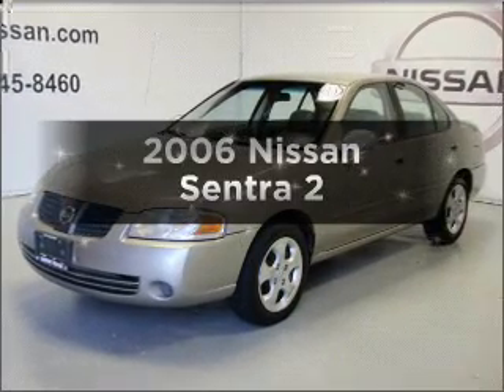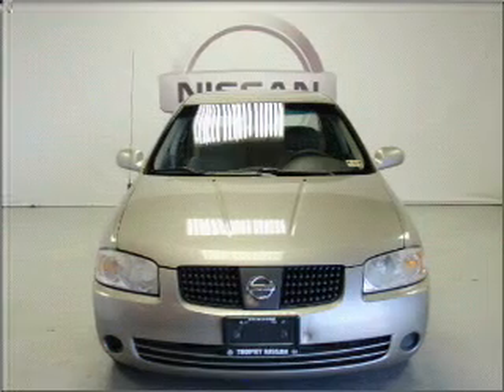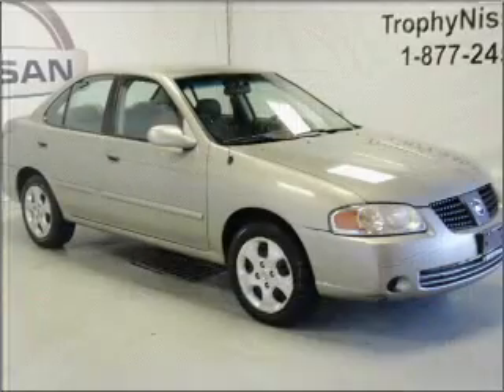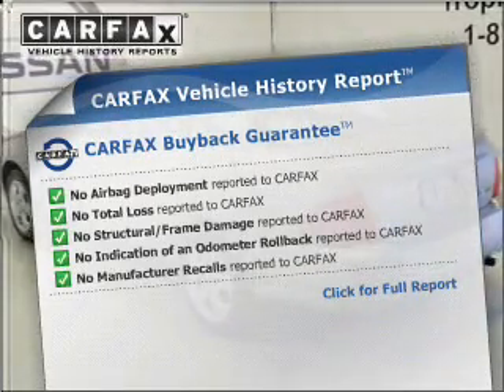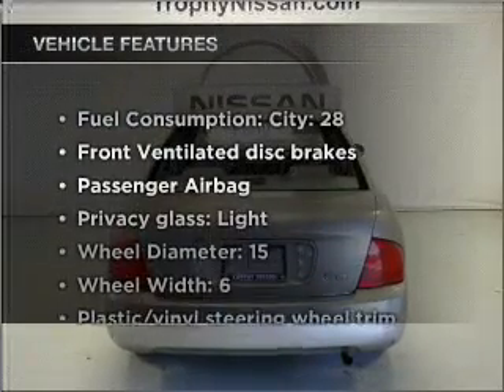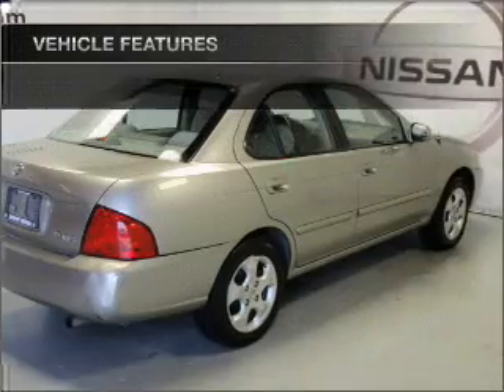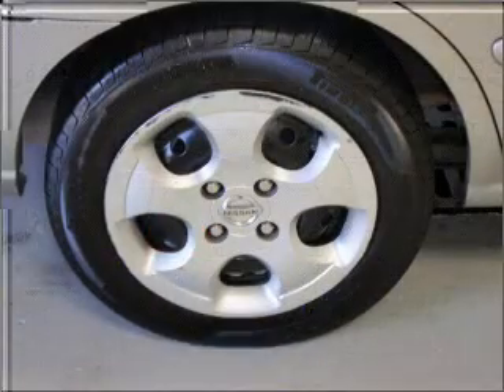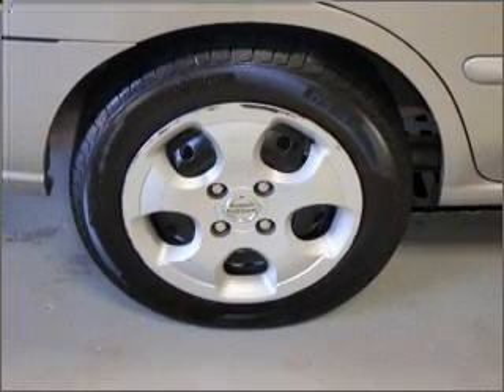2006 Nissan Sentra - MESQUITE TX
Year: 2006
Make: Nissan
Model: Sentra
Trim: 2
Engine: 1.8 liter inline 4 cylinder 16 valve
Transmission: Automatic
Color: Beige
Mileage: 361156
Address:
5031 N. GALLOWAY